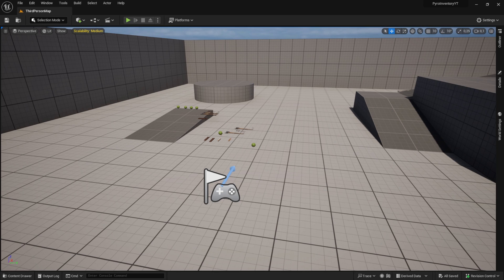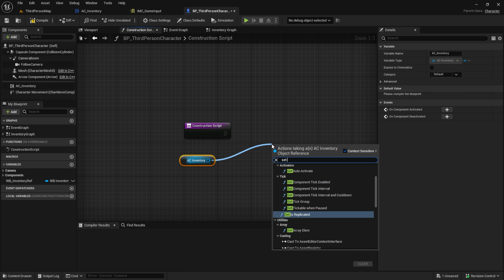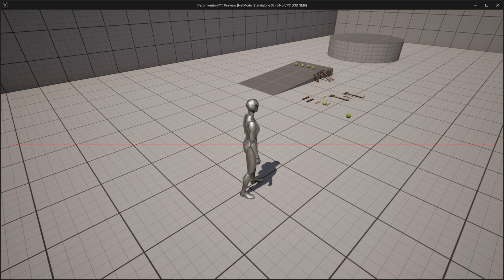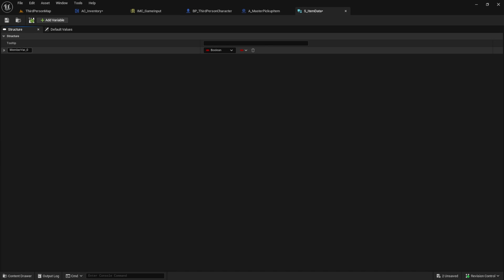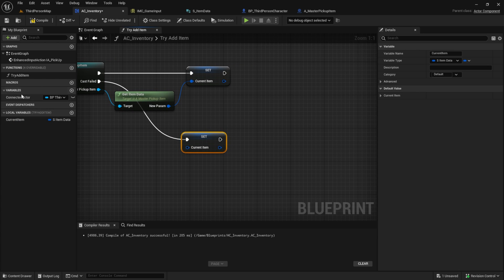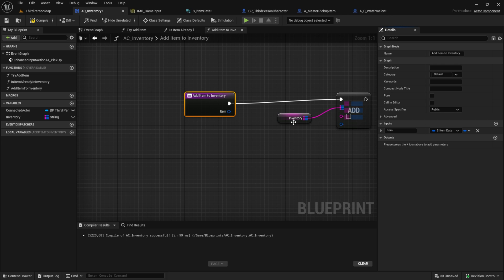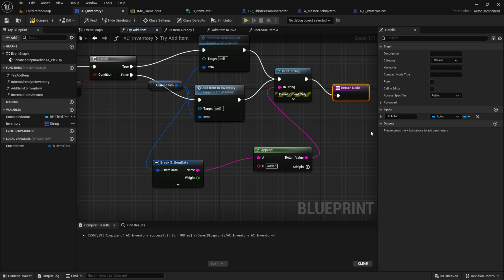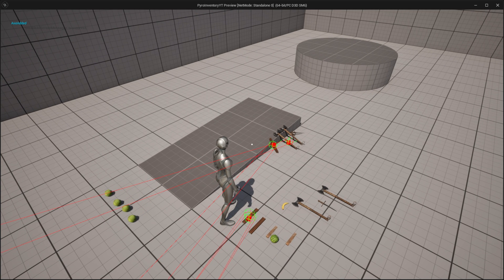UE 5 Inventory System - Part 3: Creating the Inventory Pickup Logic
Hey everyone,
welcome to the third part of our series on the Unreal Engine 5 Inventory System! In this video, we're focusing on creating the logic for picking Items up

0:00 Intro & Preview
0:20 Inventory Componenet
1:45 Pickup Trace
3:10 Hit Event
3:58 Item Structure
5:34 Inventory Logic
8:28 Changing Camera Position
8:40 HUD and Crosshair
9:38 Outro